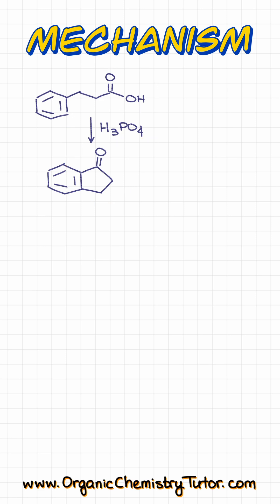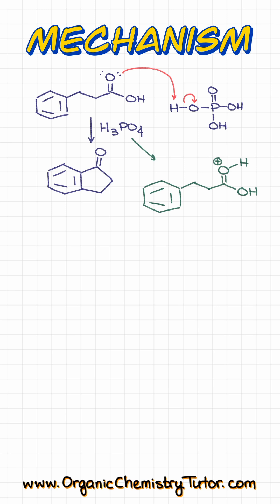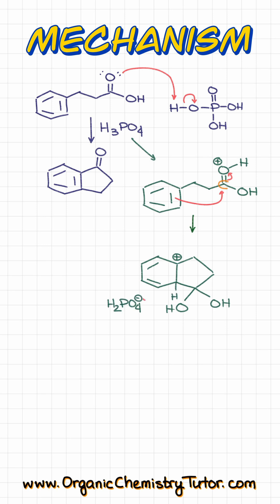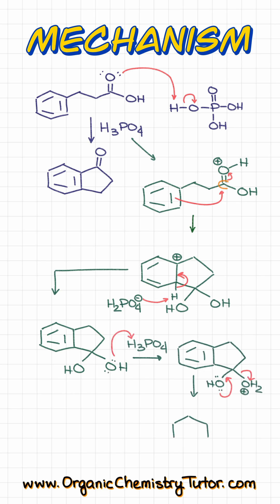INSANE Aromatic Cyclization Mechanism!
While this is not the most common Friedel-Crafts-style alkylation reaction, I've seen it many times on the tests, so it's a good idea to know how this mechanism works.